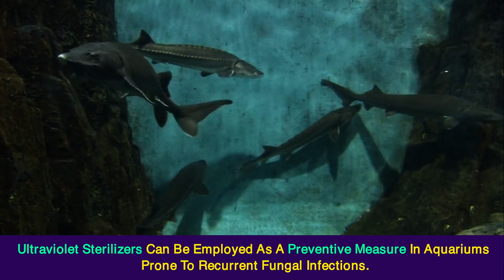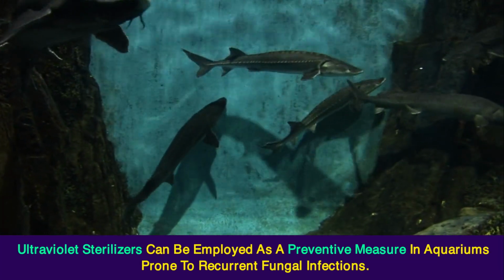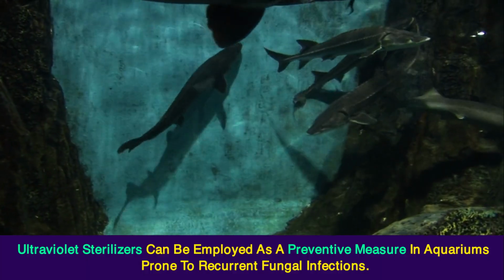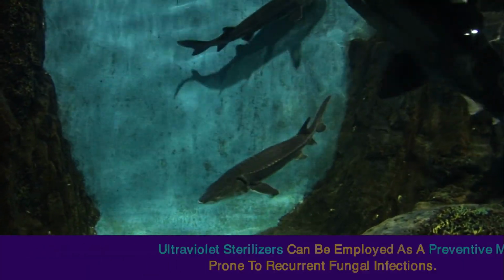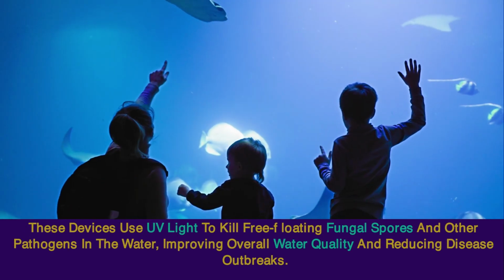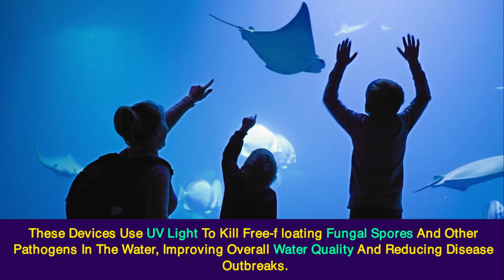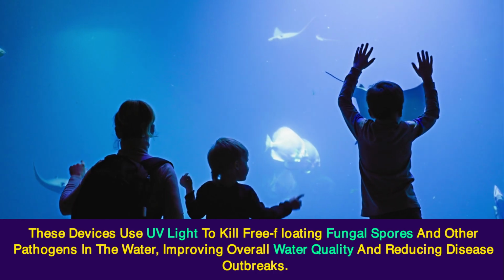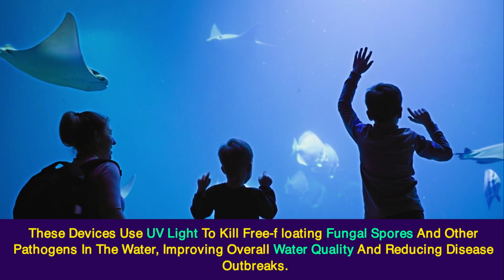How to Kill Aquarium Fungus Before It Wipes Out Your Tank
Have you noticed strange, white, cotton-like growths on your fish's skin, fins, or mouth? Your fish is likely battling a fungal infection. If left untreated, opportunistic fungi like Saprolegnia can rapidly destroy tissue and become fatal. In this comprehensive medical guide, we break down how to identify, treat, and completely prevent fish fungus.

Fungus is always present in aquarium water, but it only attacks when a fish is stressed, injured, or living in poor water conditions. We’ll show you how to accurately diagnose true fungus, differentiate it from the deadly bacterial Columnaris disease, and execute emergency treatments that work.

🌿 In this video, you will learn:
✅ How to spot the early warning signs of "Cotton-Wool" disease.
✅ The exact step-by-step formula for a 5-minute emergency Salt Bath.
✅ How to use Methylene Blue, Malachite Green, and Formalin safely without crashing your cycle.
✅ Crucial steps to protect delicate fish eggs from fungal rot during breeding.
✅ How to stop cross-contamination using simple multi-tank bio-security habits.

Don't let a simple infection ruin your aquarium. Watch till the end to learn how to act fast, treat smart, and give your aquatic pets a healthy, stress-free life!

📌 Timestamps:
00:00:00 - The Invisible Pathogen in Your Tank
 - Identifying True Fungus (The Cotton-Wool Symptoms)
 - The Root Causes: Stress, Injury, and Water Quality
 - Preventing Fungus with Proper Quarantine Protocols
 - Medical Treatments: Methylene Blue & Malachite Green
 - Emergency Hack: How to Perform a Safe Salt Bath
 - Deep Cleaning: Eliminating Fungal Spores from Substrate
 - The Deadly Trap: Fungus vs. Columnaris Bacteria
 - Breeder’s Nightmare: Protecting Eggs from Fungus
 - Bio-Security Hacks to Prevent Cross-Contamination